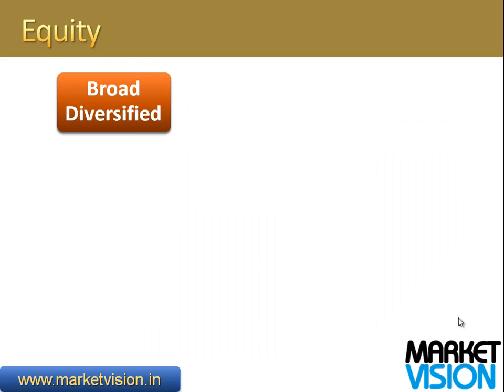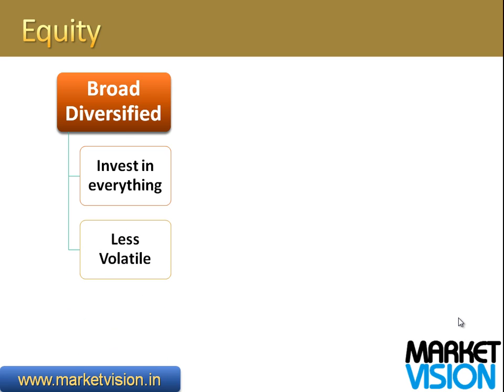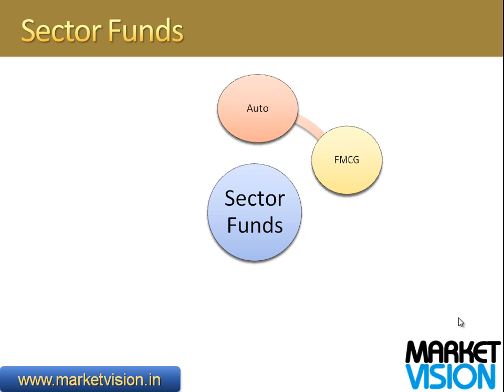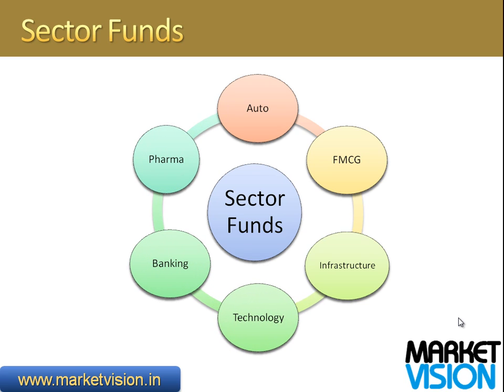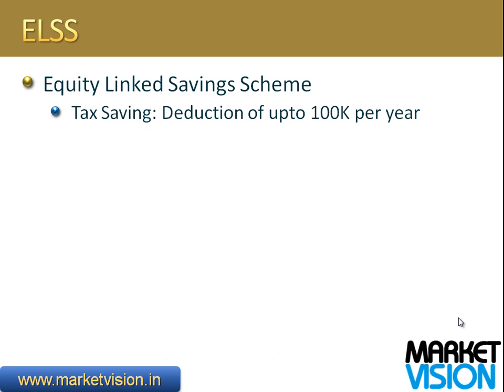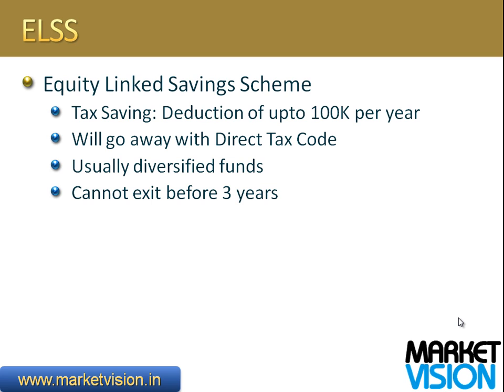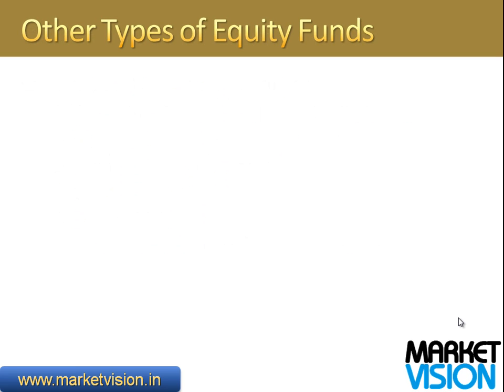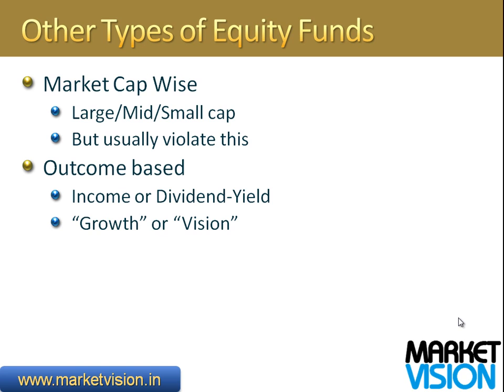Equity Mutual Funds in India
Deepak takes you through Equity Mutual Funds in India.

* Different kinds of equity funds in India - Diversified, Sector, Index
* Lockin Though Exit Loads
* No Dividend tax and Why
* Derivatives that Equity MFs can use
* ELSS and Tax Saving Funds
* Other types of Equity Funds

Would love your feedback.